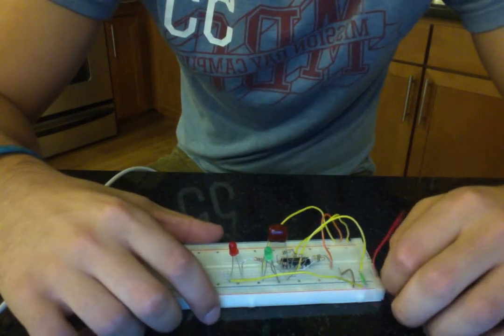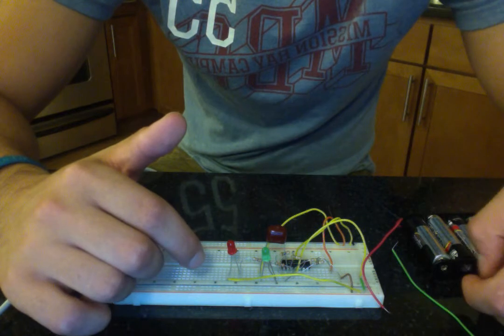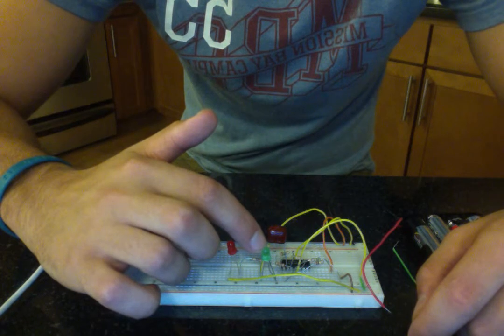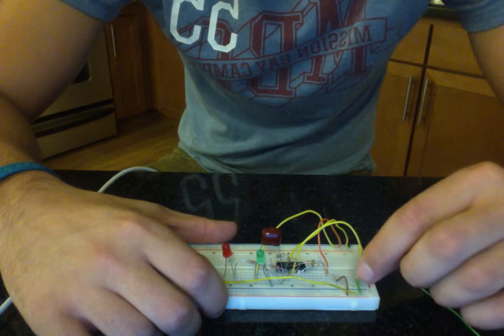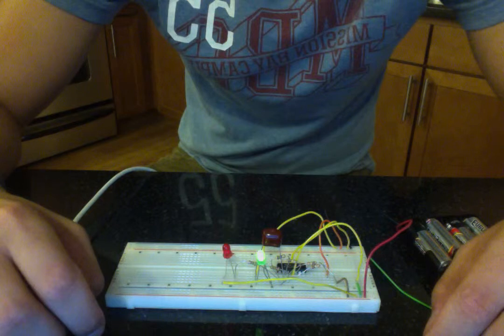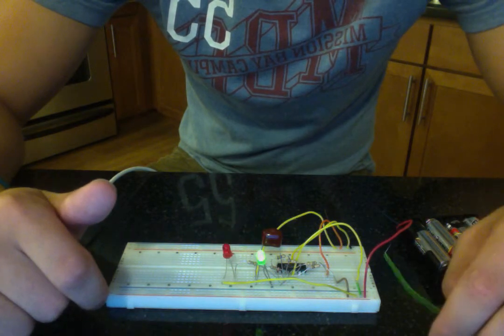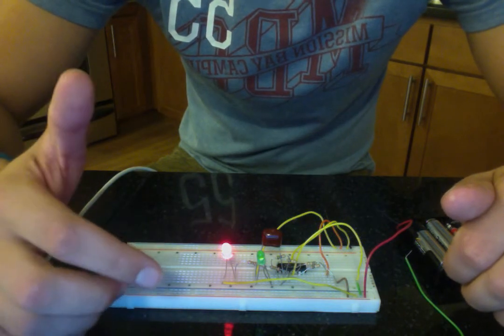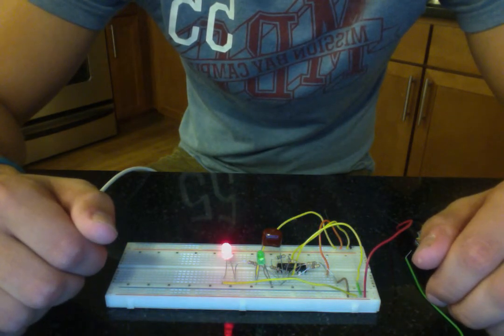ECP1 Op amp LED flasher